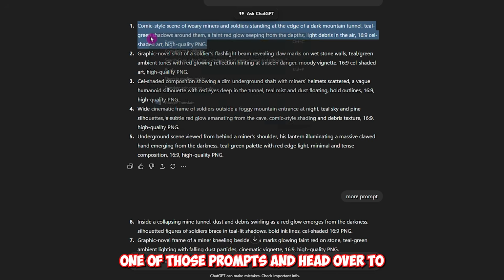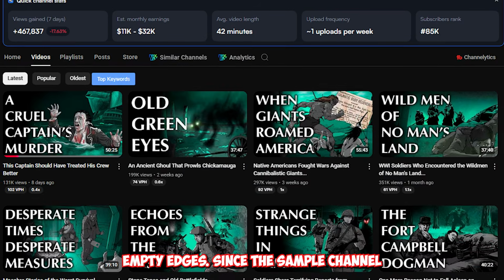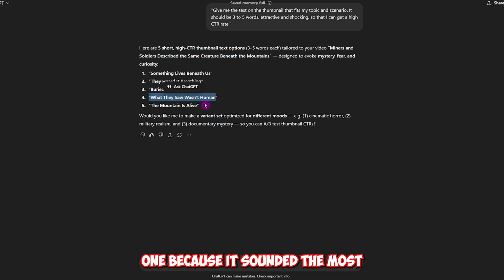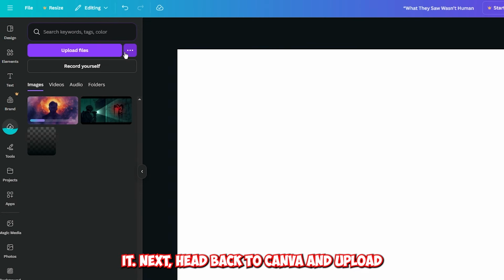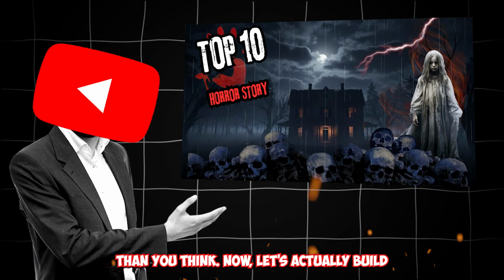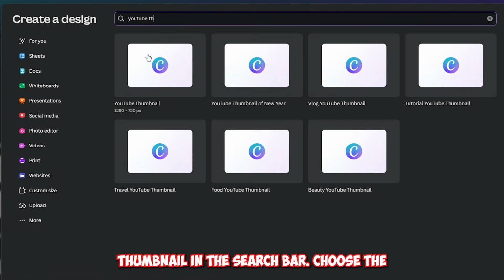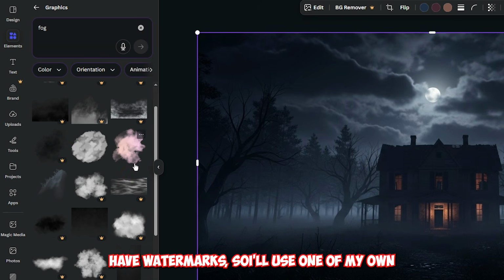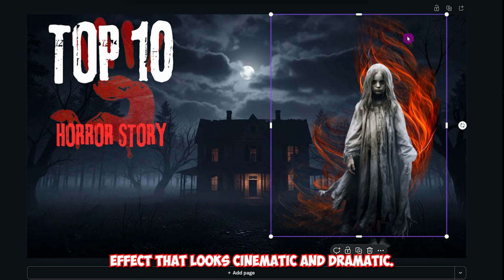Make Viral YouTube Thumbnails in Canva (No Skills Needed)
Most creators think their videos flop because of weak content — but the real reason is often one bad thumbnail. A single weak thumbnail can tank even the best video.

In this video, I’ll show you exactly how I create scroll-stopping, high-CTR YouTube thumbnails using only Canva — no Photoshop, no design skills, and no complicated tools.

You’ll get my full step-by-step process for designing professional, click-worthy thumbnails, including a complete horror-style thumbnail that viewers requested. I’ll walk you through picking the right visuals, color combinations, and text layouts that make people stop scrolling.

I’ll also share golden tricks for:
⭐ Boosting image quality with AI upscalers
💡 Generating thumbnail ideas and short, clickable text with AI

This guide is perfect for faceless YouTube creators, beginners, or anyone who wants to grow faster on YouTube without spending money on expensive software or hiring a designer.

🎯 By the end, you’ll know how to turn simple ideas into thumbnails that actually get clicks and help your videos perform better.

CHAPTER
00:00 - INTRO
01:10 - Thumbnails 1
04:41 - Thumbnails 2
05:54 - Thumbnails 3